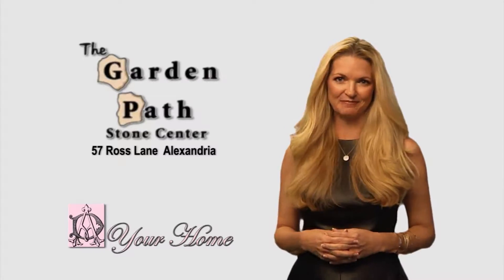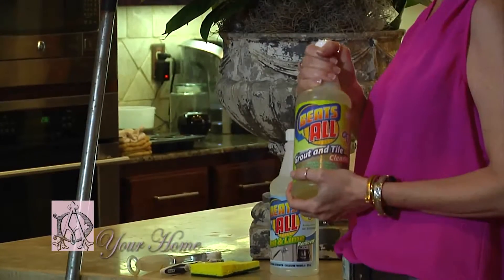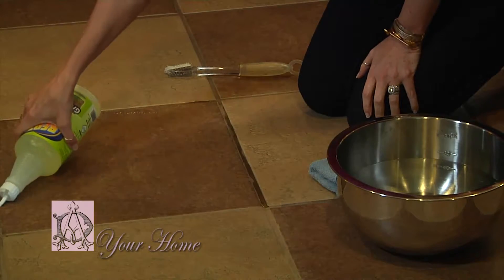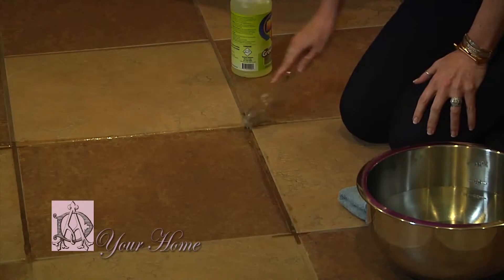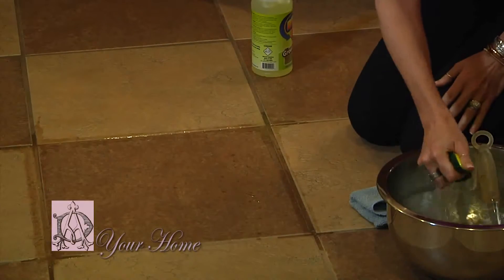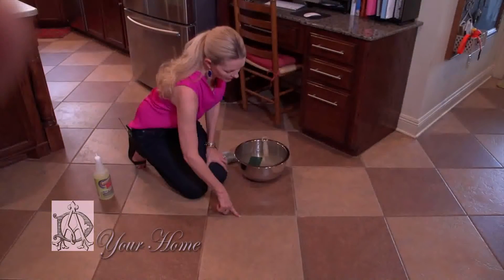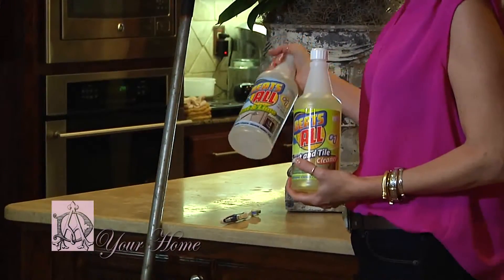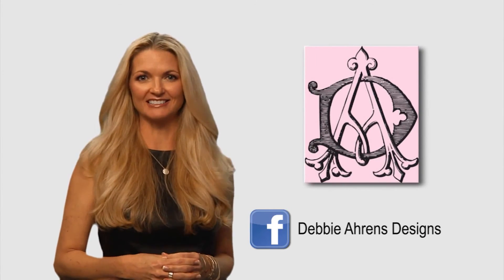Your Home: Beats All Grout Cleaner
3-29-16

On this segment of your home, I will be reviewing one of my favorite grout cleaning products. Take a look!